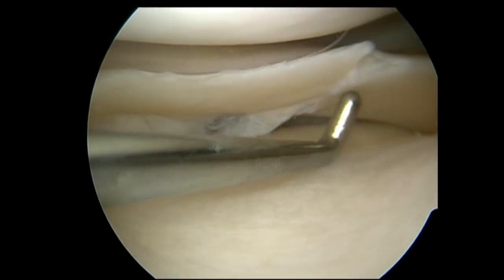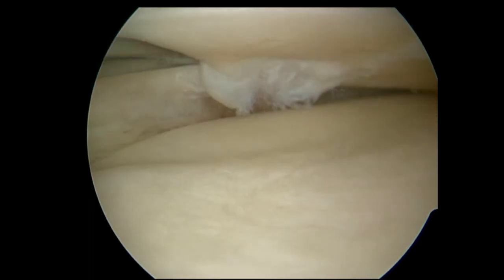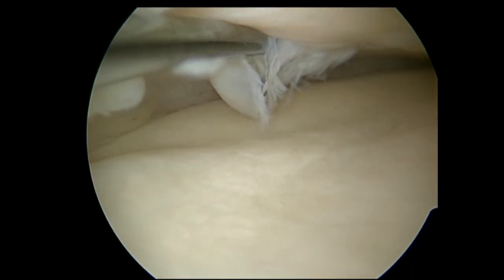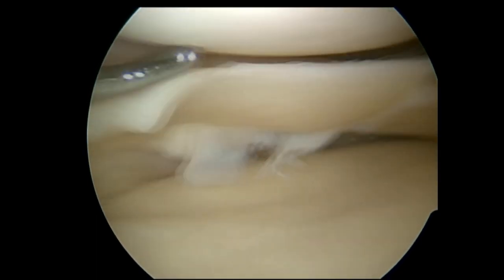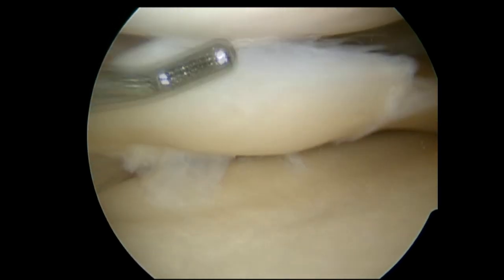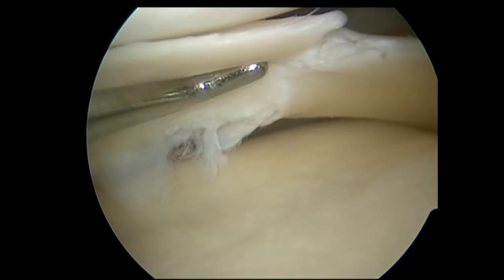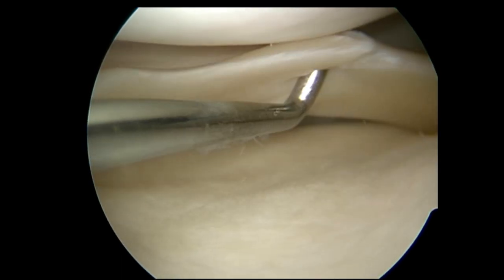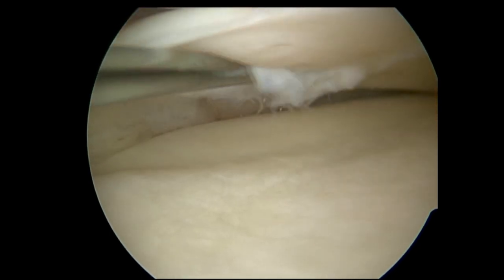Intra-operative image of a meniscal tear | Osteopathic and Chiropractic CPD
The decision of whether to repair a meniscal tear or not is often an intra-operative decision.

Mr Ian McDermott is a Consultant Orthopaedic Surgeon, specialising purely in knees. Ian was previously a Consultant in the NHS but he has been in full-time private practice since 2007. Ian is the founder of the London Sports Orthopaedics Practice, which is one of the UK’s leading private orthopaedic practices, and he is based exclusively in central London, in some of the country’s leading private hospitals.
Ian specialises in complex cases, and about 50% of his caseload is second (third, or umpteenth!) opinions and major revision cases.
Ian has also pioneered the use of custom-made high-performance partial and total knee replacements in the UK. He was the first surgeon in the UK to implant a Conformis G2 custom-made knee replacement, and Ian is now part of the Conformis Surgical Visitation Program, teaching other surgeons the techniques involved in implanting custom-made knees.